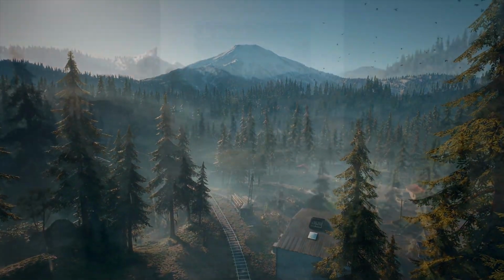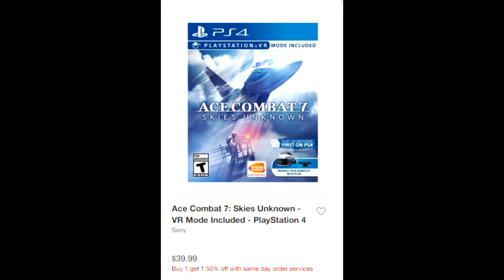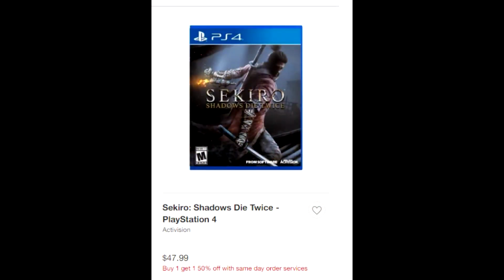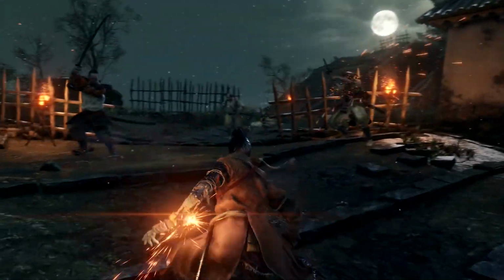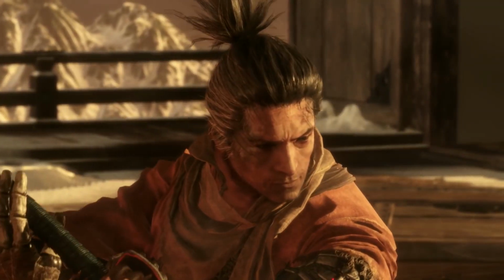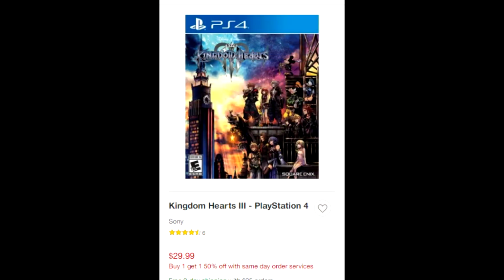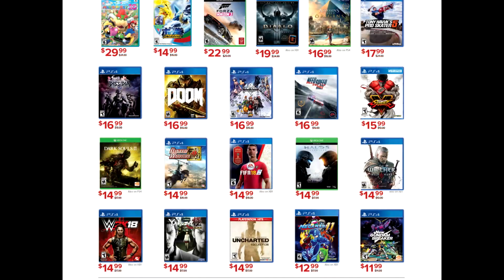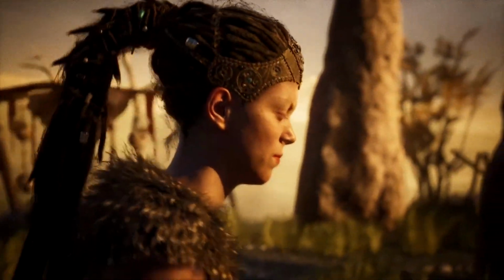HOW TO GET AWESOME PS4 GAME DEALS RIGHT NOW - DAYS GONE, SEKIRO + MORE CHEAP!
Sources-
01:18 - Target Buy 1 Get 1 50% Off PS4 Deals

06:50 - GameStop Weekly Deals

08:05 - Hellblade PS4 Deal

08:38 - BestBuy PS4 Deals